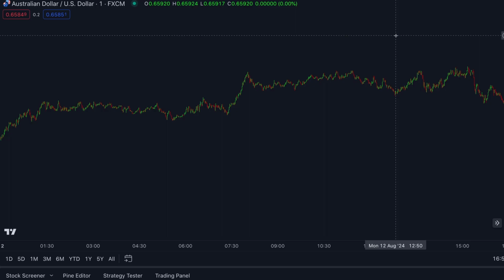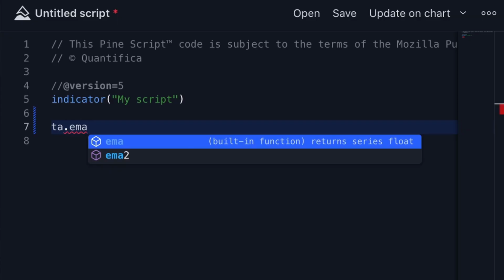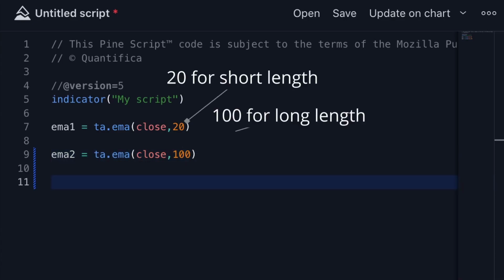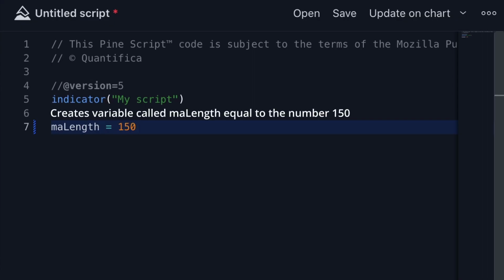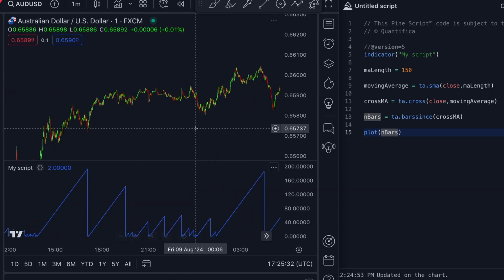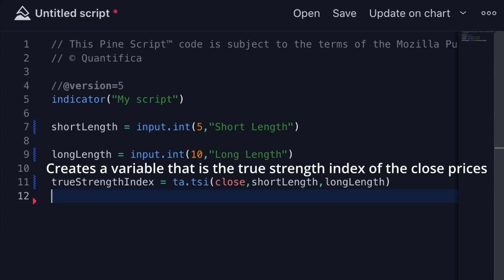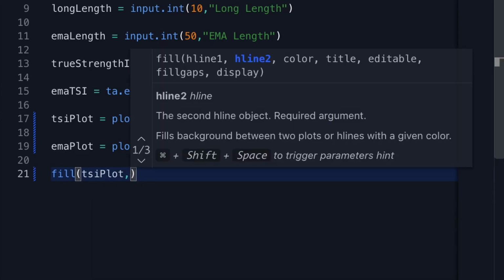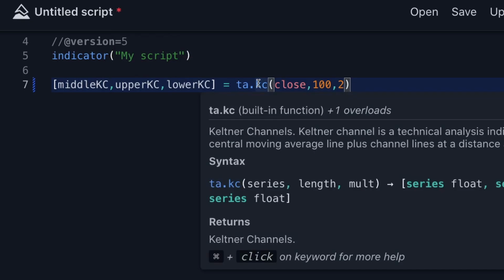Create Your Own Trading Indicator with NO Math or Programming Experience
00:00 Getting Started with Pinescript
02:58 EMA Indicator
06:43 Pinescript Reference Manual
07:19 Trend Indicator
11:00 Changing Length of Indicator
11:50 True Strength Index and EMA
14:24 Changing Plot Color
15:06 Conditional Plot Coloring
16:55 Functions With Multiple Outputs

In this video I'm going to show you how you can quickly and easily make your own indicators for trading with zero experience in programming or math. By the end of this video, you'll be able to come up with ideas and implement them easily. This is a beginner tutorial about how to use Pinescript for making your own indicators for trading, and in the future there will be more videos covering more advanced topics to get a better understanding of how to use Pinescript effectively.